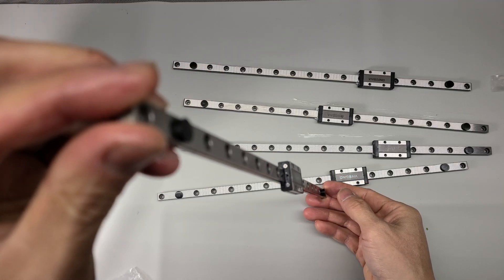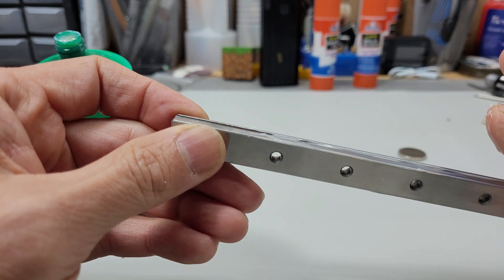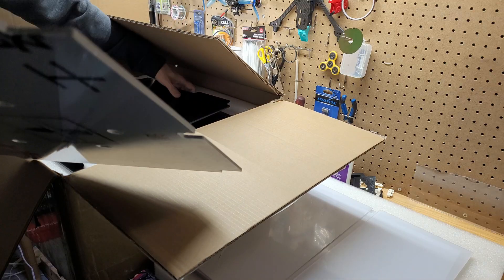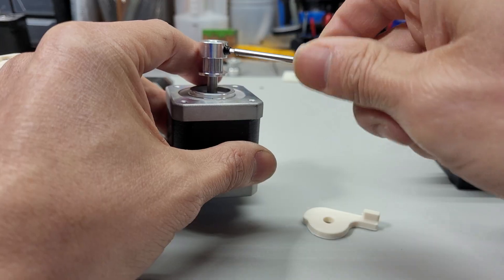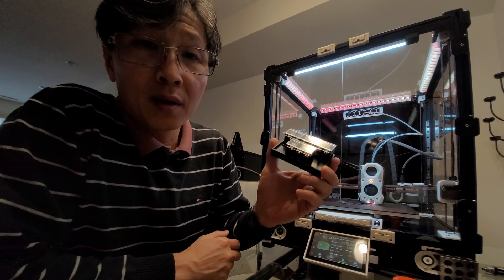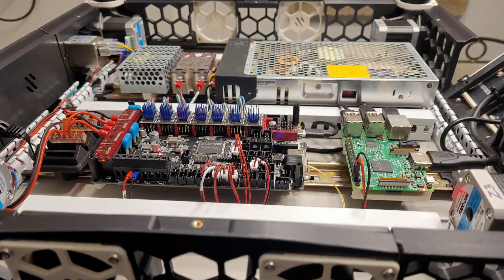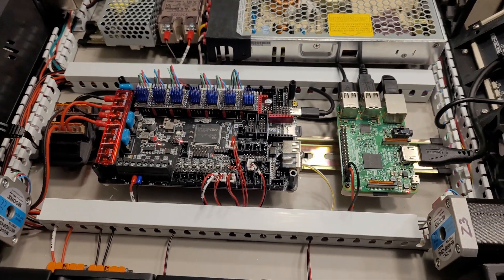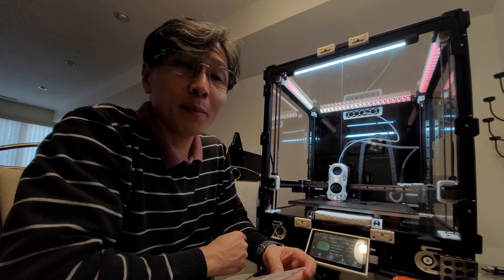Honest Review of Formbot Voron 2.4 Pro 3D printer kit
This is a video review of Formbot Voron 2.4r2 Pro 3D Printer kit. The quality of the components and parts in this kit is top-notch with good customer service. Formbot would respond to any questions you might have during before and after purchase. I would highly recommend the kit compared to others.

Wago Connectors:

▬  Shopping for CNC Linear Rail ▬▬▬▬▬▬▬▬▬▬▬
KGT Store
CCQ Factory Store

Orbiter Extruder with Moons motors

LDO Motors kit: